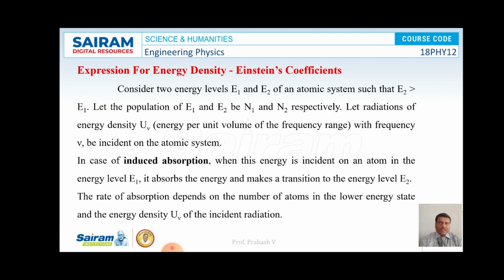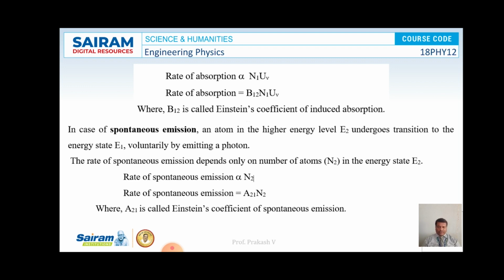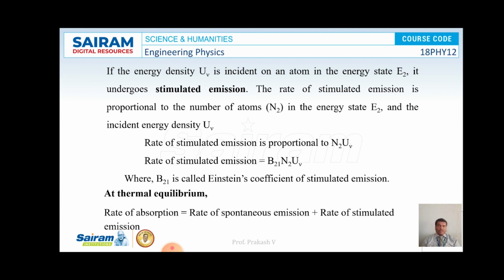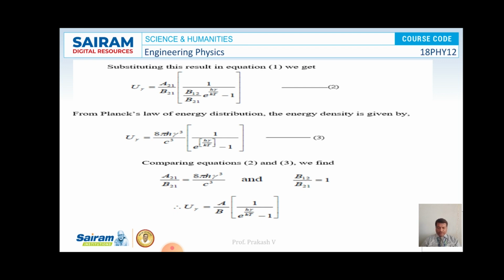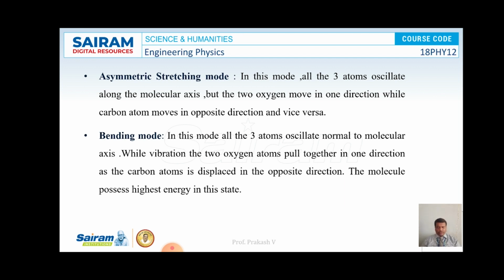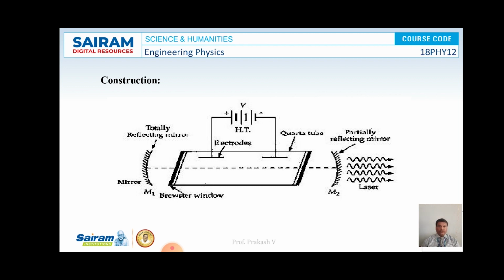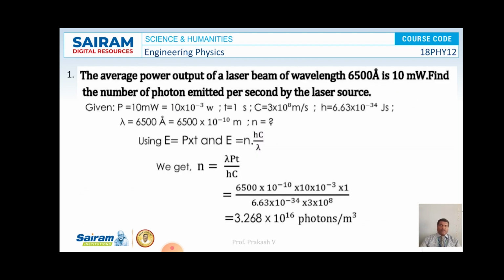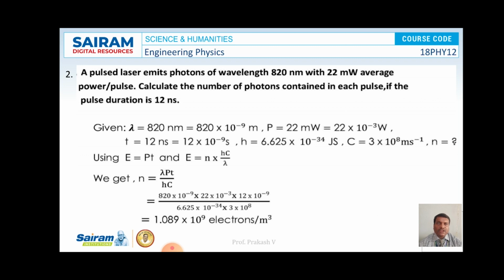Lecture Video_18PHY12_Module 4_Einstein Coefficients, CO2 Laser_Prakash V